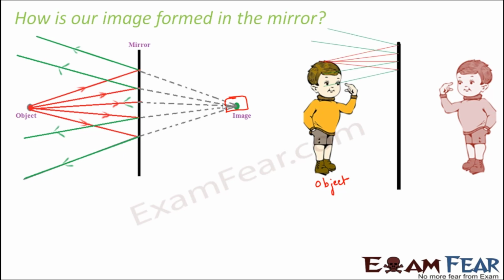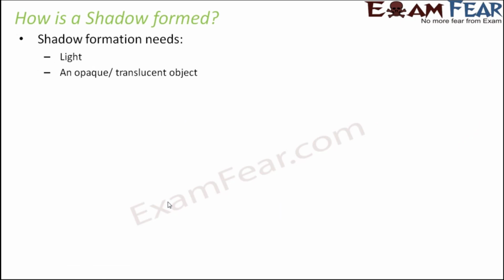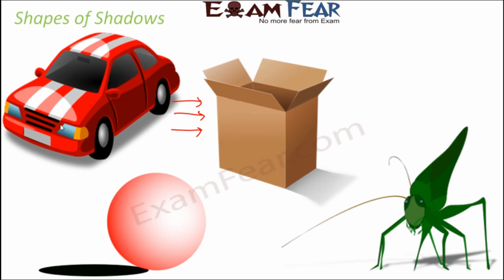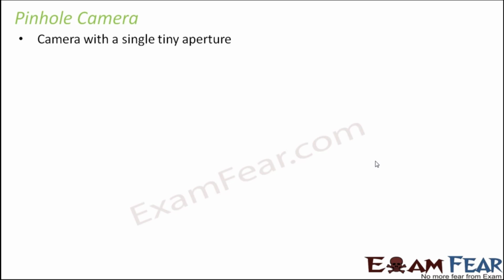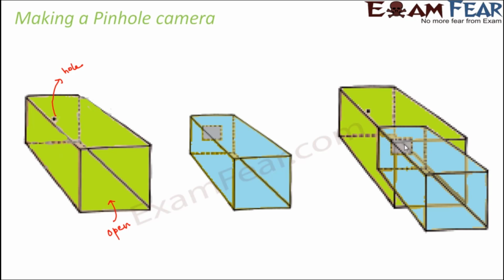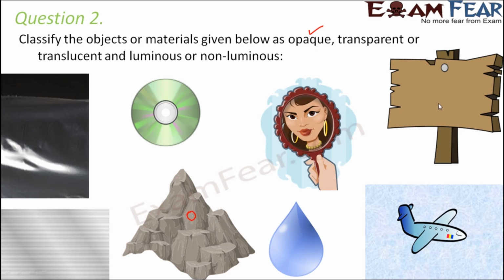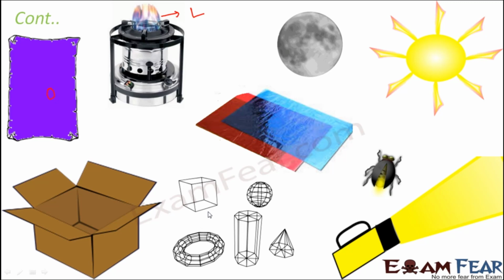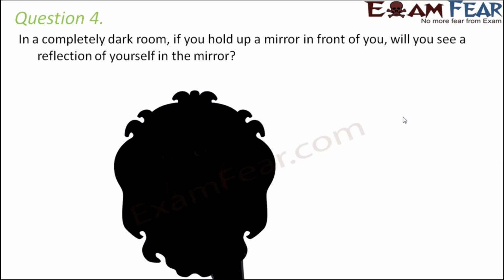Plane mirror| Shadow| Pinhole camera| Light Shadow and Reflection #2 | Class 6 Science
A shadow is a dark (real image) area where light from a light source is blocked by an opaque object. A pinhole camera is a simple camera without a lens but with a tiny aperture, effectively a light-proof box with a small hole in one side. In this video, we will cover:
1. How is our image formed in the mirror?
2. Shadow Formation
3. How is shadow formed?
4. Shapes of Shadow.
5. Interesting Shadow.
6. Pinhole Camera
7. Making a Pinhole Camera
8. NCERT solutions on chapter Light
9. Rearrange the boxes given below to make a sentence that helps us understand opaque objects.
10. Classify the objects or materials given below as opaque, transparent or translucent and luminous or non-luminous.
11. Can you think of creating a shape that would give a circular shadow if held in one way and a rectangular shadow if held in another way?
12. In a completely dark room if you hold up a mirror in front of you will you see a reflection of yourself in the mirror? Give reasons.